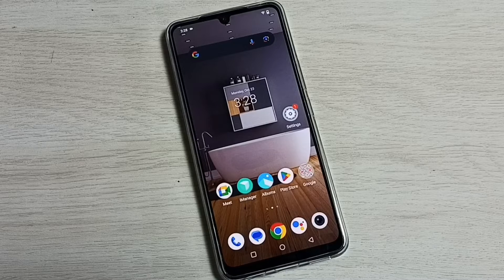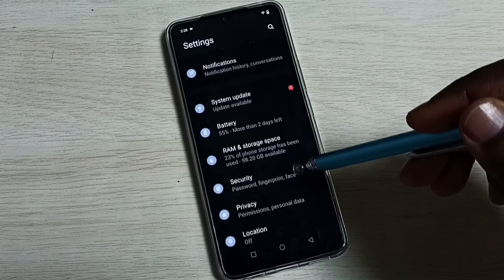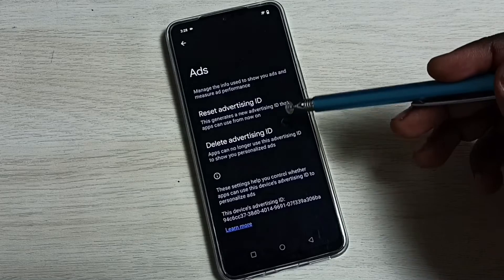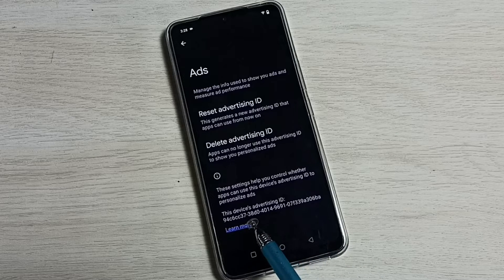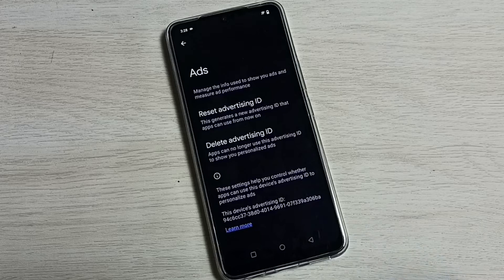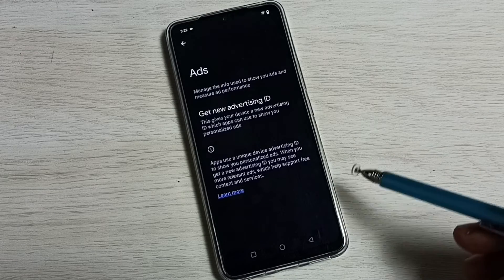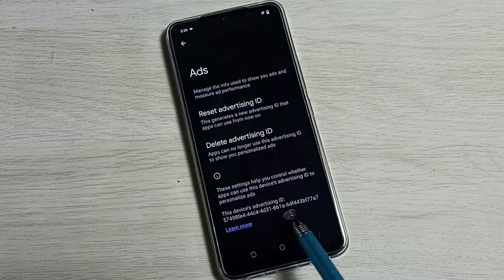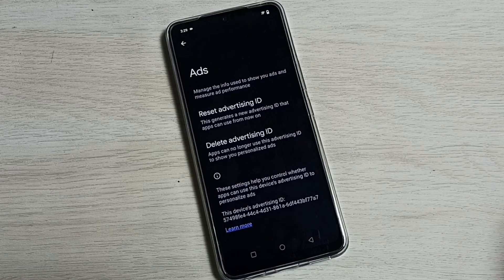VIVO T2x 5G : How to Block Ads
VIVO T2x 5G, VIVO, 5G,